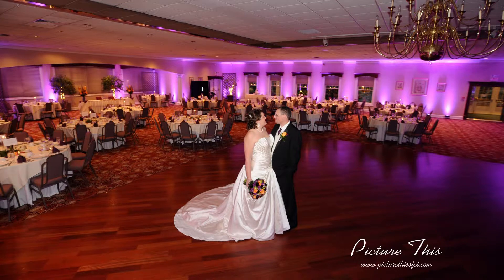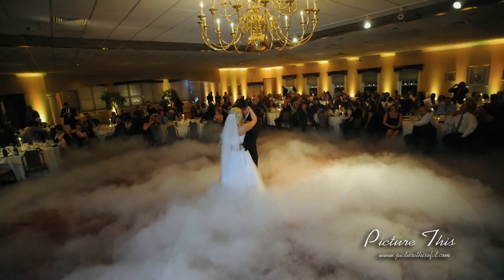Spin Doctor DJ - Vendor Spotlight